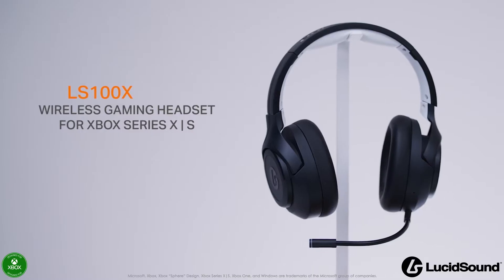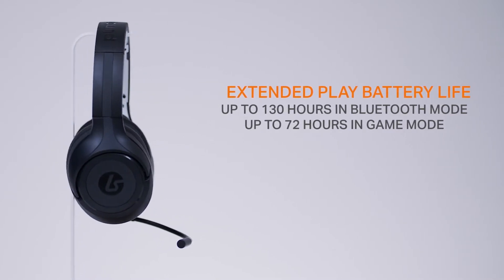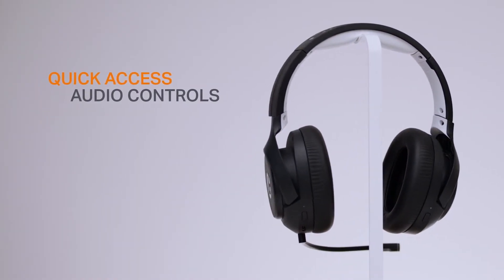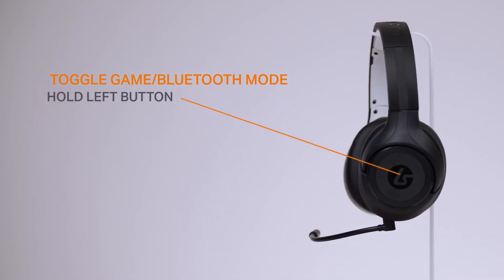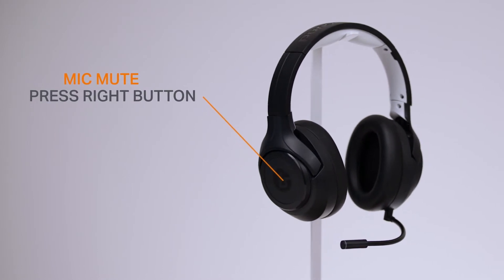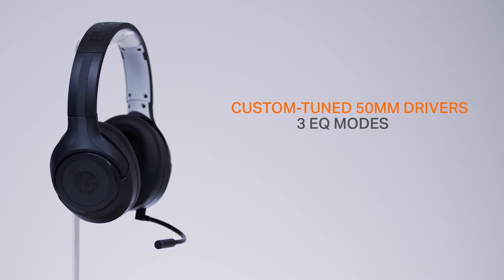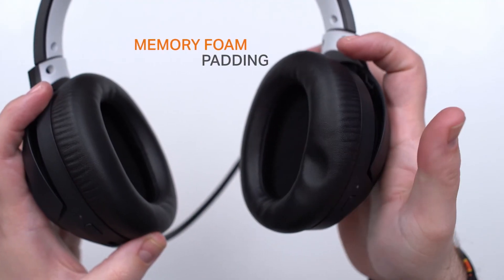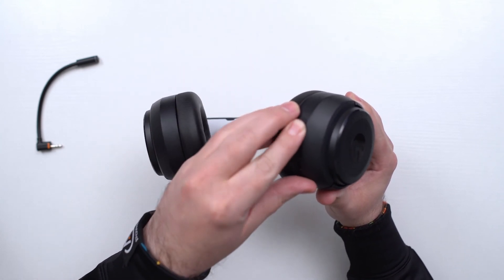LucidSound LS100X Wireless Gaming Headset for Xbox Series X|S Explained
Learn more about the LS100X Wireless Gaming Headset for Xbox Series X|S and it's spectacular features. This video will explain all of the amazing features including:

• Game and Bluetooth modes
• Quick Access Controls
• Audio Presets
• Dual-Mic System